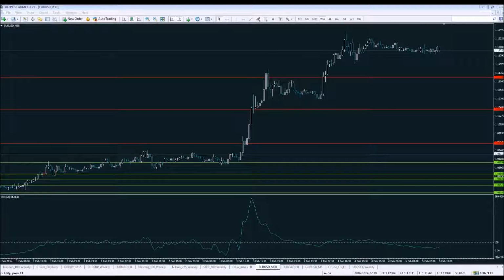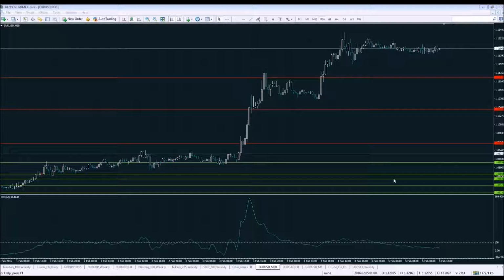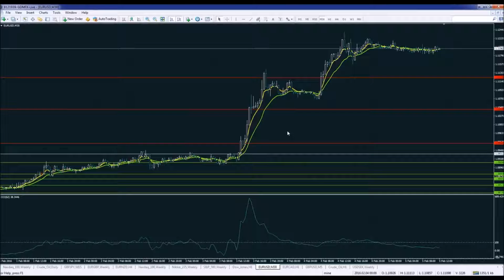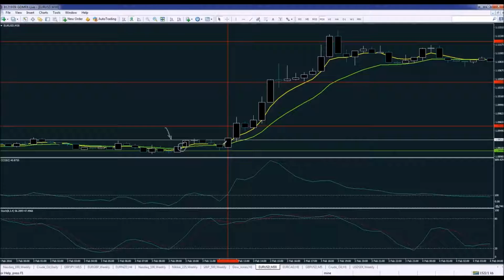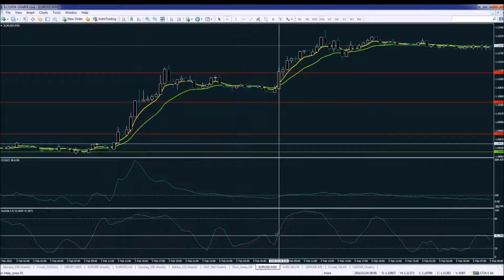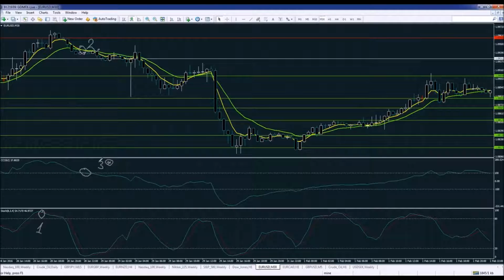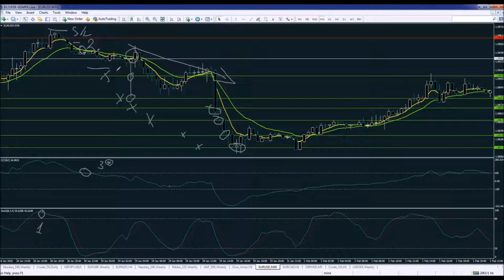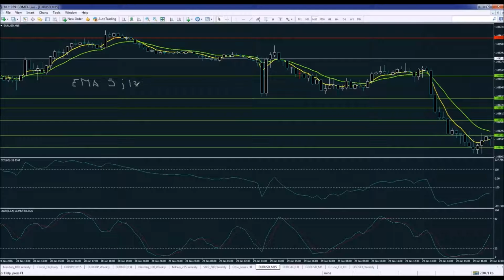Advanced Forex Trading Webinar Series - MA trading system (revised)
Are you interested in mastering new Trading Techniques and Strategies? Do you feel ready to take your trading up to the next level?

We at GDMFX would like to help you make that step. Sign up for our Webinars!

This time the topic is "MA TRADING SYSTEM (REVISED)"